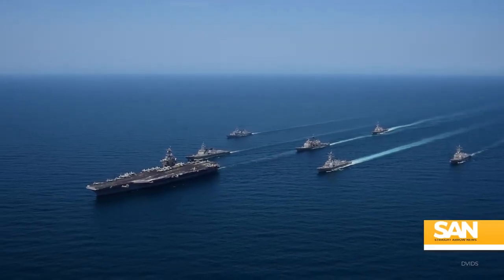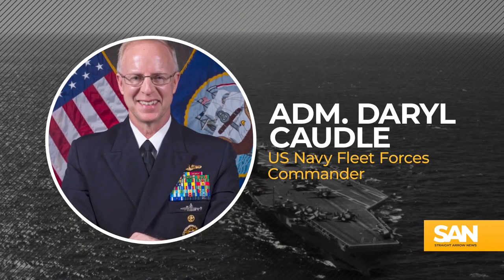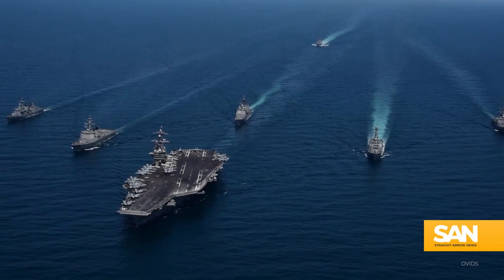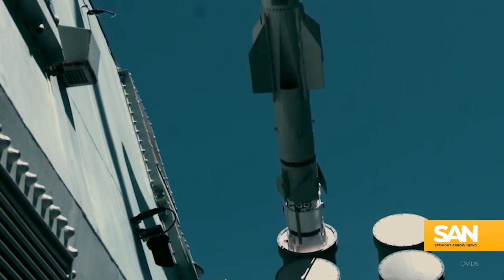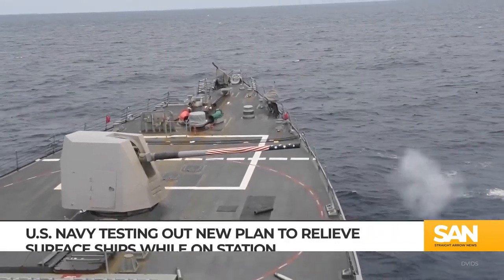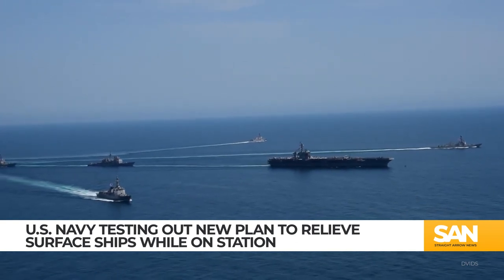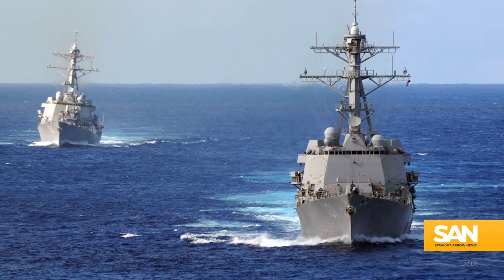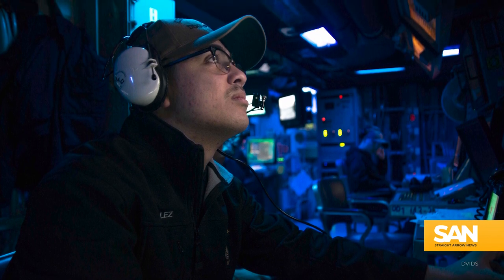US Navy testing new plan to relieve its warships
The United States Navy is an elite maritime force. Its carrier strike groups project American power around the world, protect global shipping lanes, and offer humanitarian aid during disasters. But even the best need to take a break, which is why the Navy is experimenting with a new way to relieve warships while they’re on station.

I recently installed Avidemux video editor since Corel VideoStudio was crashing on me for about a week to grab parts of videos for making videos, I love it and started saving video chunks for creating videos!!!
I am back to work on getting my commercial drone license and already have tons of videos from the drone!!!
I am still planning on getting my commercial drone license, just been to busy on projects for the channel...